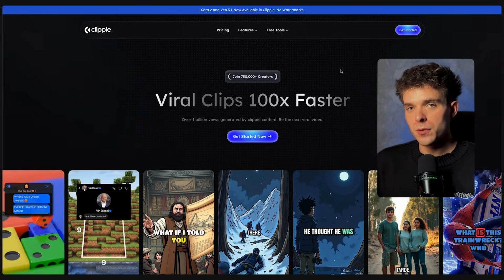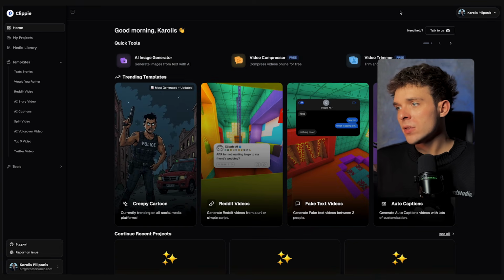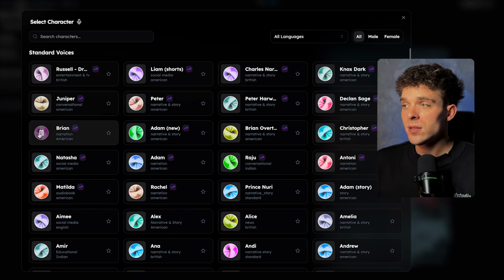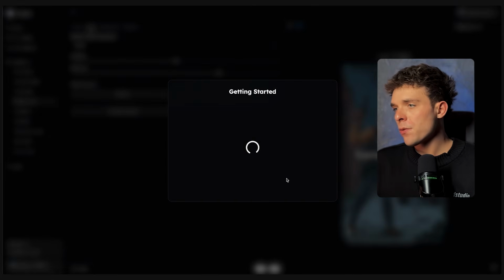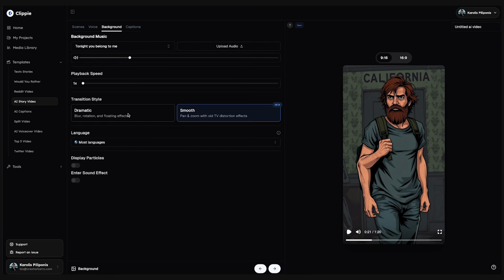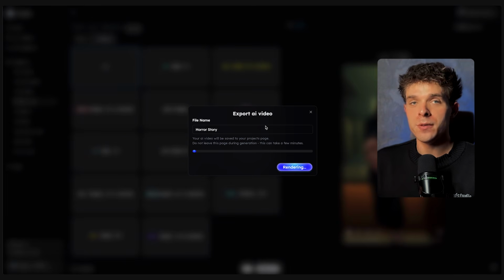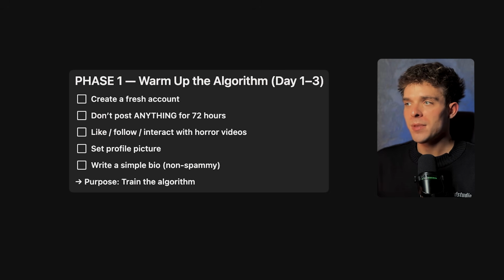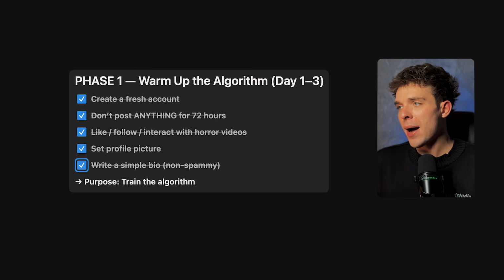How To Create VIRAL Horror Story Videos With AI (Full Tutorial)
Chapters:

0:00 – Introduction
0:18 – Finding a video idea
0:58 – Generating the script
1:32 – Creating the horror story video with AI
5:35 – Posting and growth strategy
6:29 – Monetization
7:13 – Next steps to get started

In this video, I’ll walk you through a full start to finish process for creating viral horror story videos using powerful AI tools.